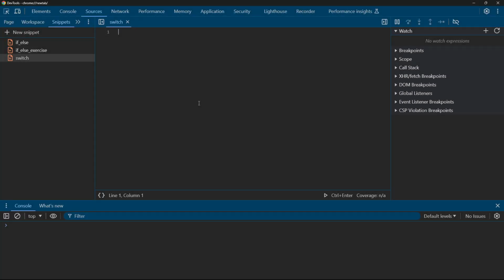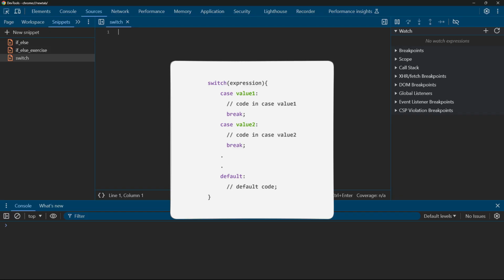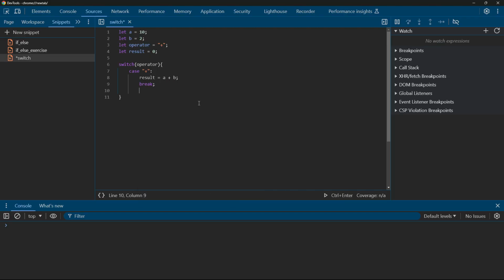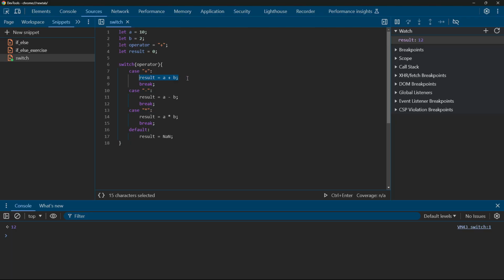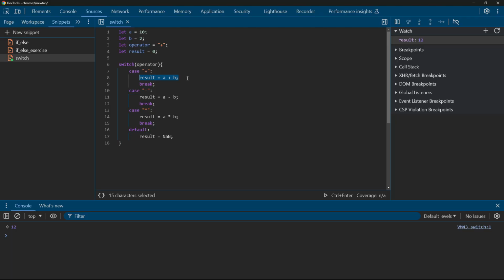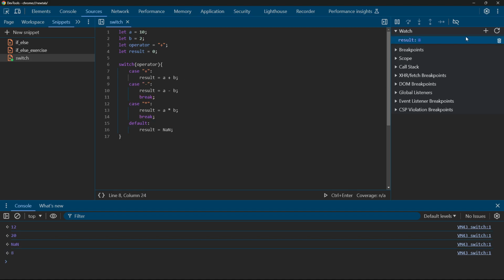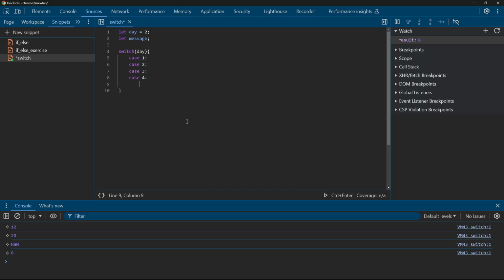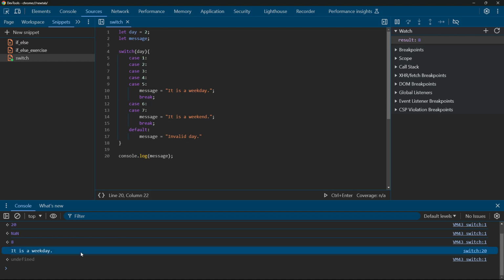JavaScript For Beginners #45 | Switch Statement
00:00 - Switch conditional statement
00:37 - Switch statement example
02:55 - Default case
03:13 - Break statement purpose
03:48 - Another switch example